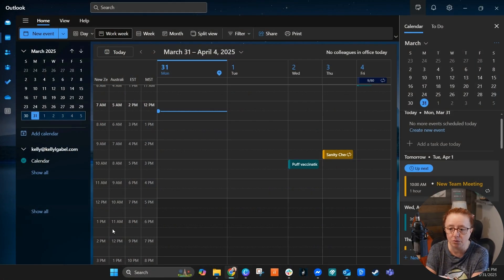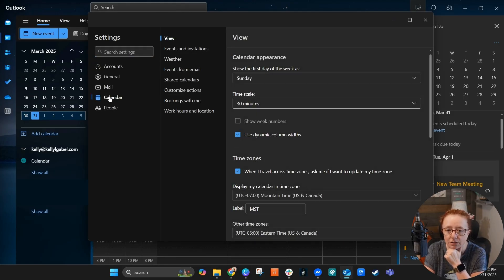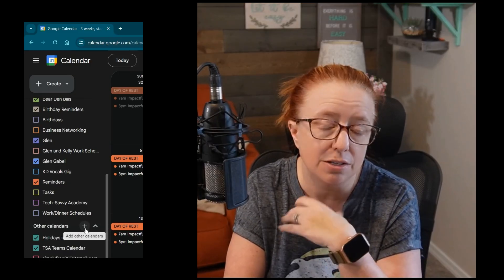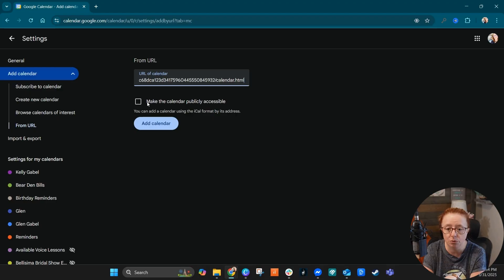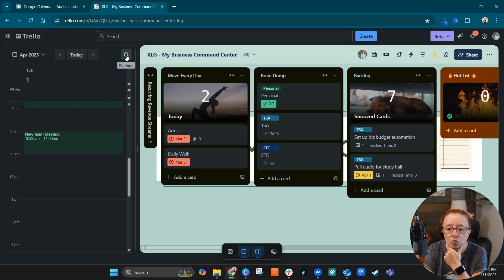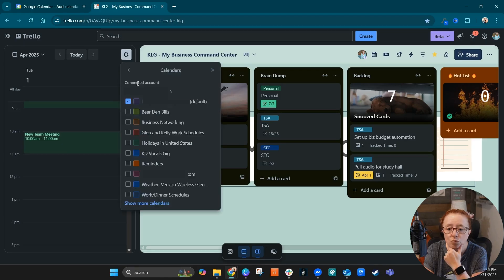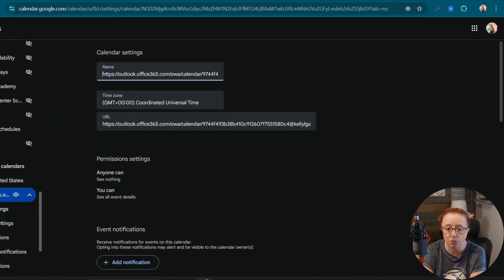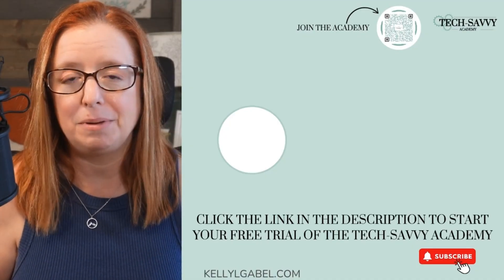How to Sync Outlook Calendar with Trello Planner (Easy Workaround!)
Struggling to connect your Outlook Calendar with Trello Planner? While Trello currently only supports Google Calendar, I found a simple workaround to sync Outlook seamlessly! Watch this step-by-step tutorial to get your calendars working together so you can stay organized without the hassle.

Let’s make this a place where we can all grow together. See you next Monday! 😊